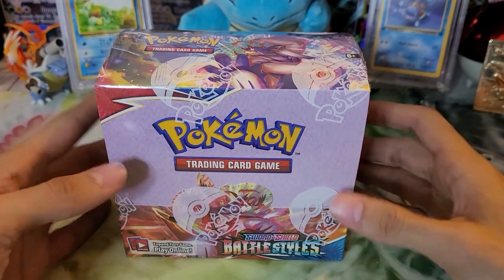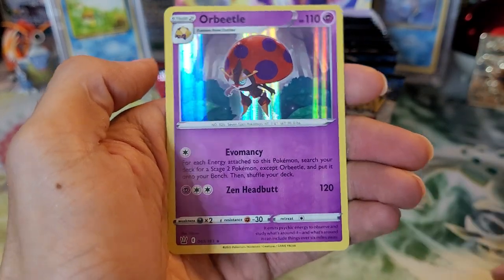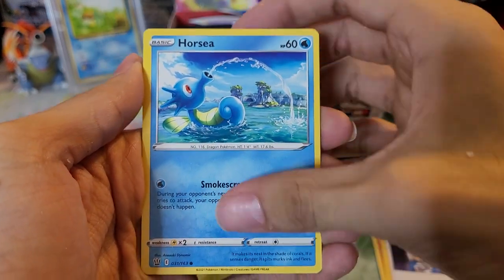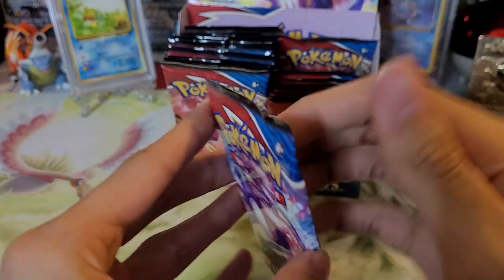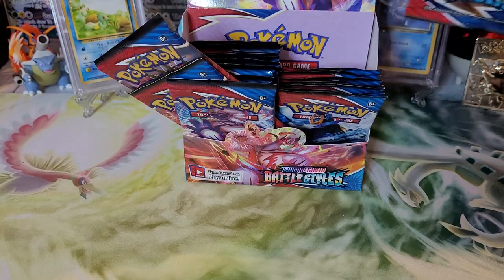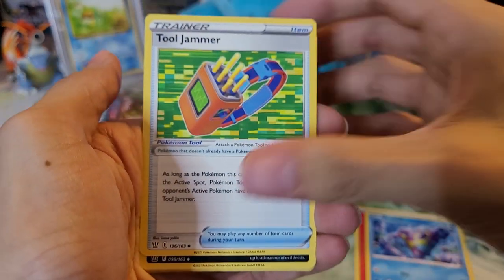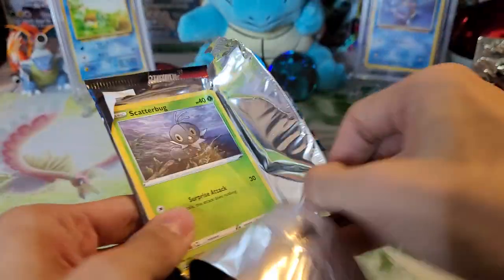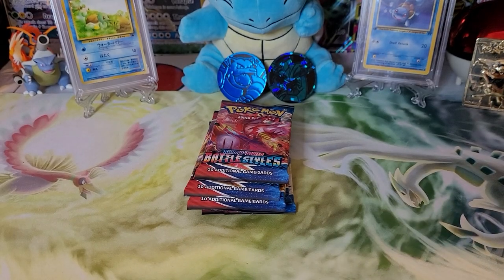Pokemon Battle Styles Booster Box Opening!!!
Pokemon Battle Styles Booster Box Opening!!! Also going over some theme decks and a mystery box I received from some friends!!